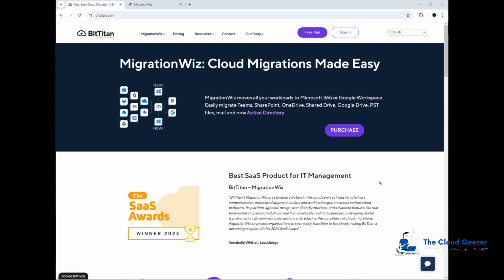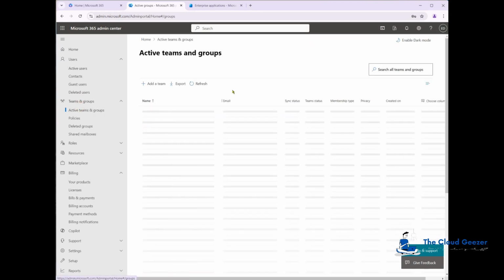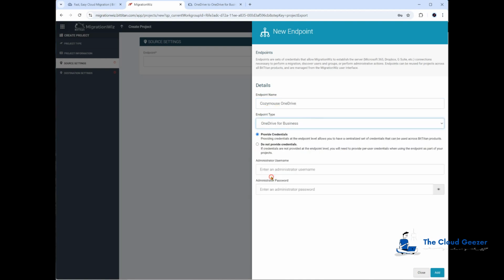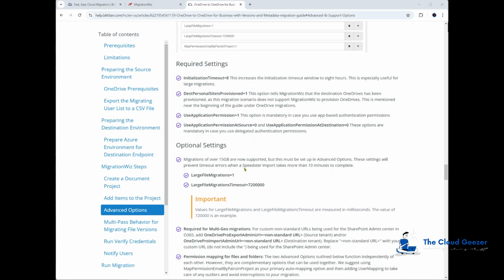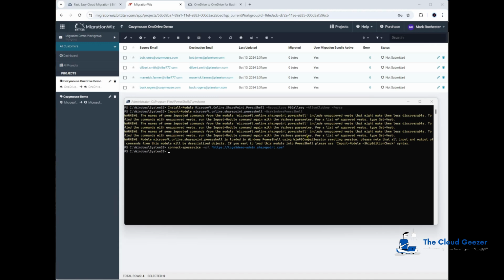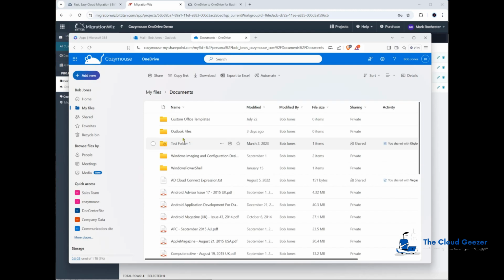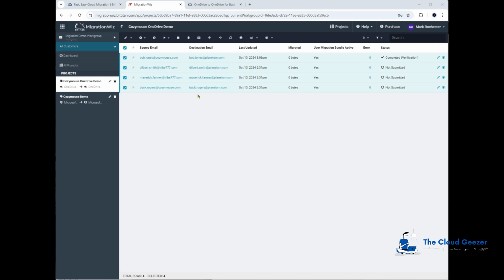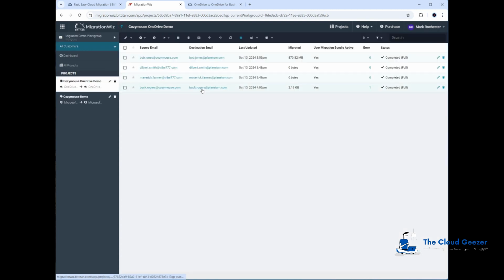Microsoft 365 OneDrive Migration with MigrationWiz - October 2024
This video is up to date as of October 2024 reflecting exactly what you will see in the MigrationWiz console when you perform a OneDrive migration.

Here I create a new OneDrive project inside the MigrationWiz console. Showing you how to configure both sides of the environment, both source and target, to help for a successful migration. The important steps are.

* Setting up the service accounts
* Configure the security groups
* Applying the application registration
* Importing the User List for the migration
* Performing the migration